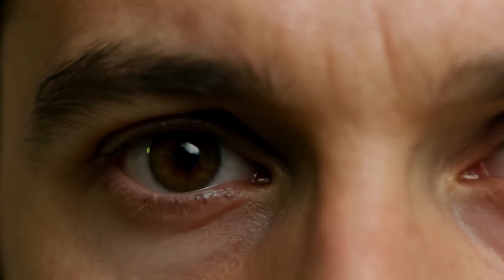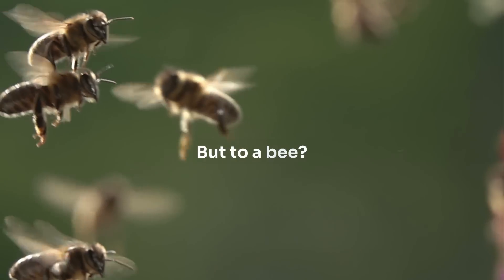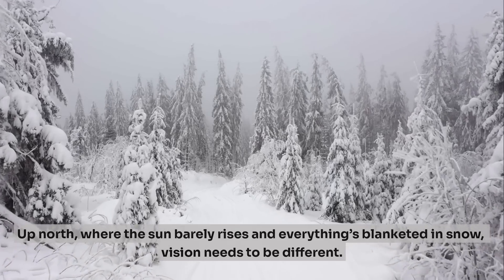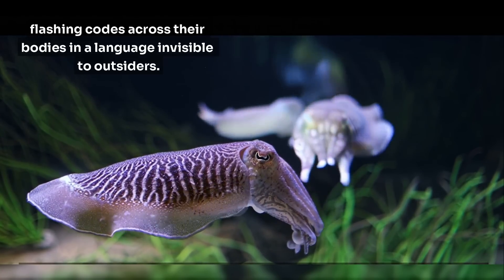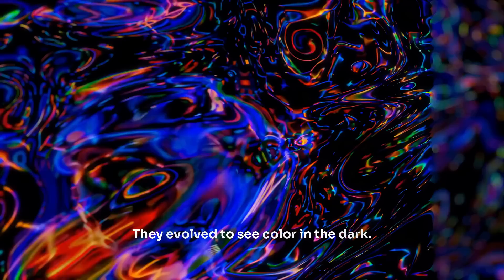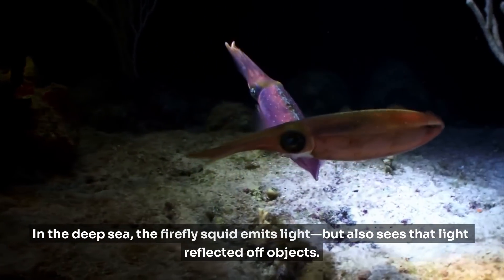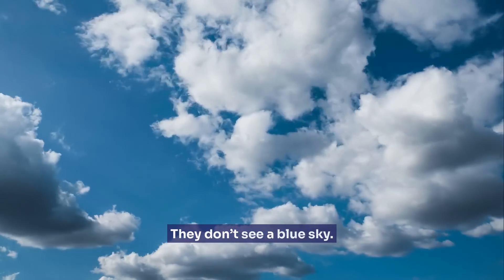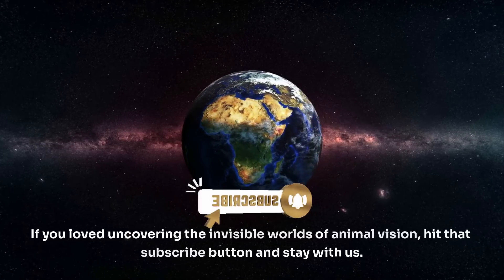What If You Had Super Animal Vision?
What If You Had Super Animal Vision?  This eye-opening documentary reveals how animals perceive ultraviolet, infrared, and magnetic fields—things humans will never see. Discover how animals navigate this invisible world.

What if reality isn’t what you think? Bees see ultraviolet patterns. Snakes detect body heat. Cuttlefish send coded signals in polarized light. This science-packed journey uncovers the shocking truth about what animals see that we cannot. You'll never look at nature the same way again.

🌍 What You'll Learn:
• How bees use ultraviolet vision to find flowers
• How snakes use infrared to hunt in darkness
• What polarized light reveals to birds and cuttlefish
• How elephantnose fish see with electricity
• How magnetic fields guide migratory animals
• What humans are missing from the electromagnetic spectrum

👁️ You may think you’ve seen everything—but this video will prove otherwise.